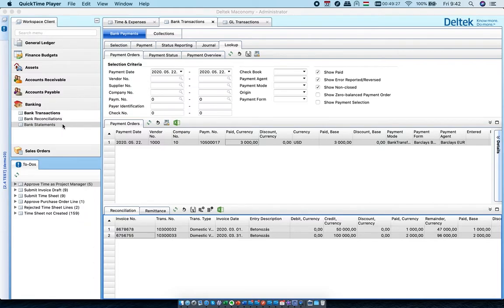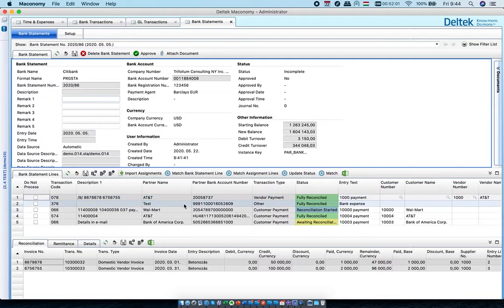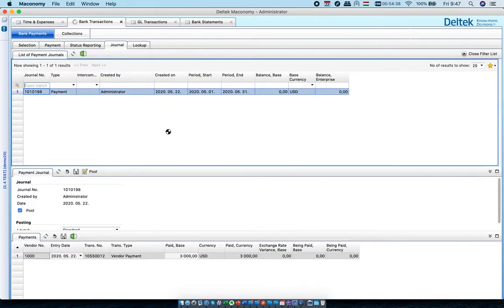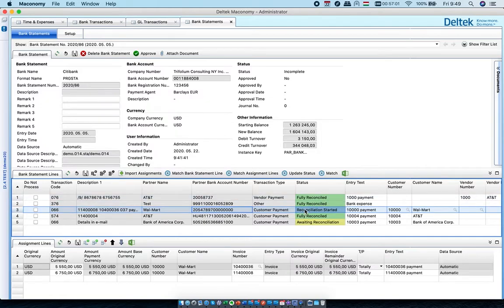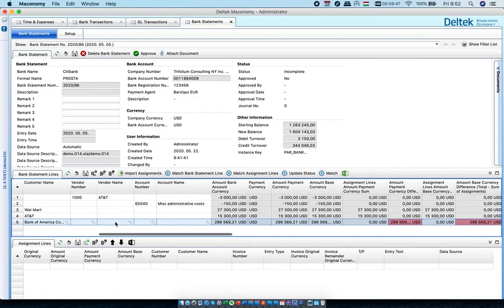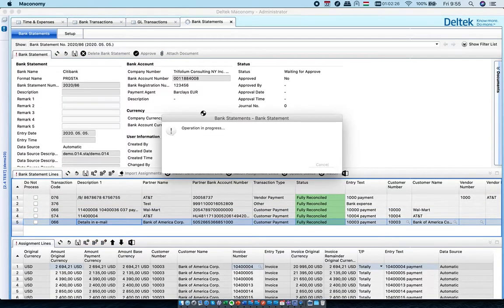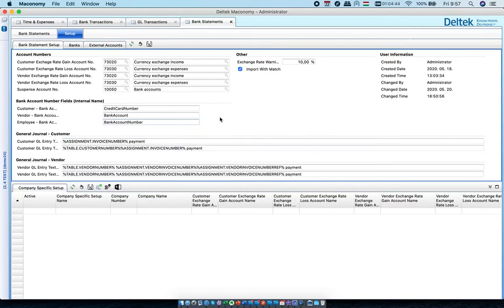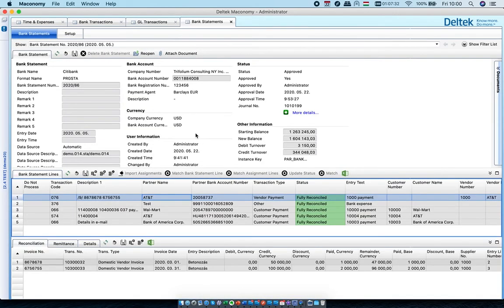Maconomy Bank statement module byTRL Hungary Ltd.